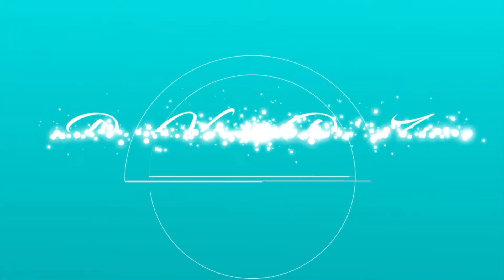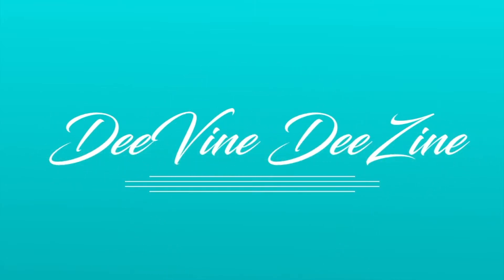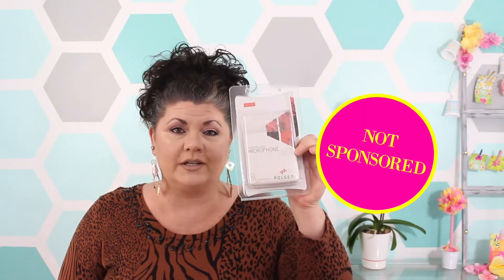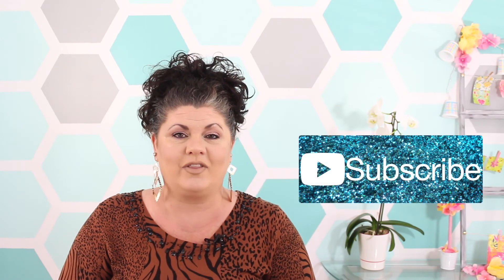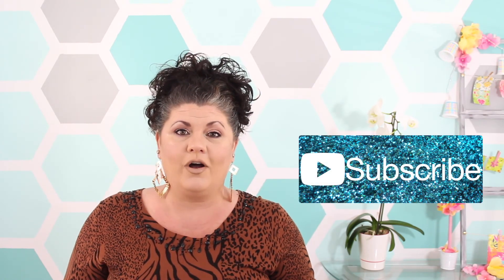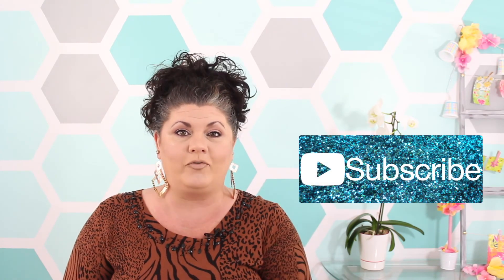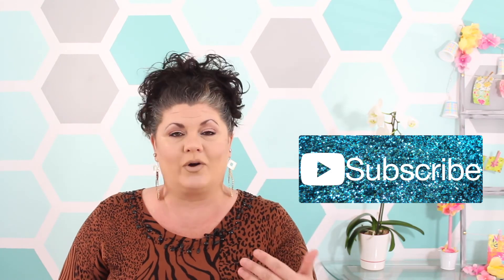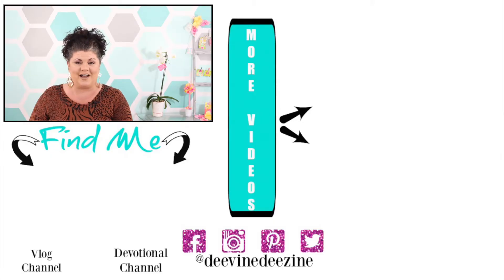HOW TO BOOST SOUND QUALITY IN YOUR VIDEOS | POLSEN OLM-10 LAVALIER MIC REVIEW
Join me today as I test out the Polsen OHM-10 Lavalier mic for quality sound with video.

To Find Out More About This Mic:

LIGHTING

——TRIPOD——
Sunpak Ultra 6000PG

CAMERA

Canon EOS Rebel T4i DSLR with 18-55mm EF-S IS II Lens:

——SD CARD———-

ScanDisk Extreme

Editing Software

Movie on the Mac Book Pro 15” Retina Display:

Video Description:

In this video we are testing out the sound quality of the Polsen OHM-10 Lavalier Mic to see how well it will boost the sound quality of video with a Canon Eos Rebel T4i camera.  Listen win to see if you hear a difference.